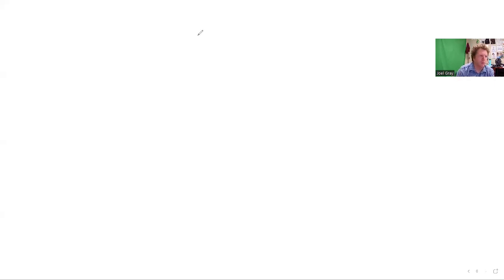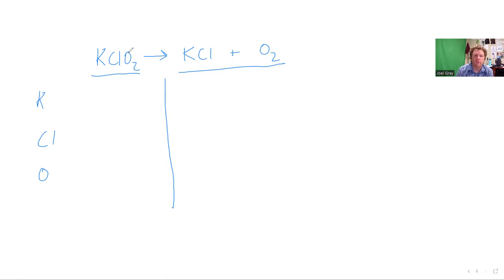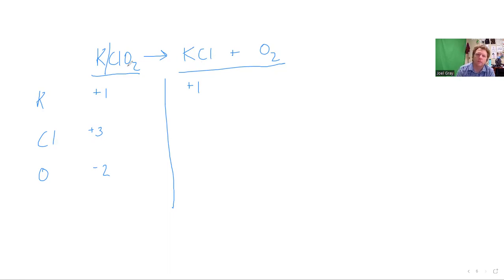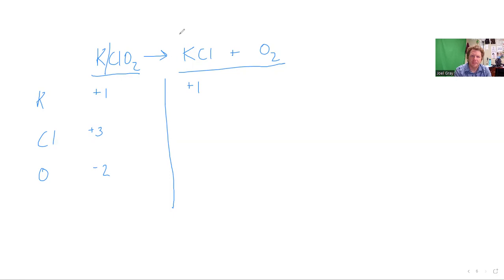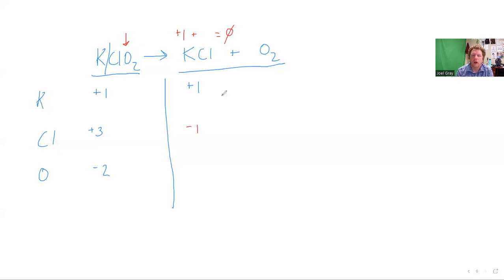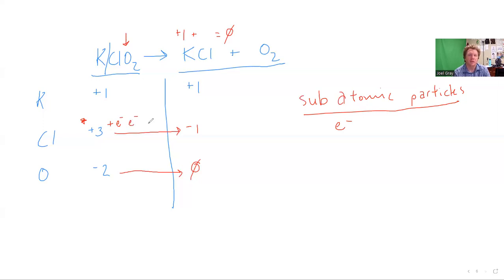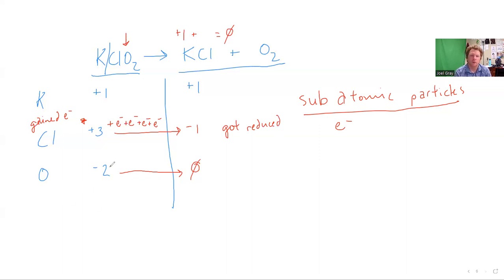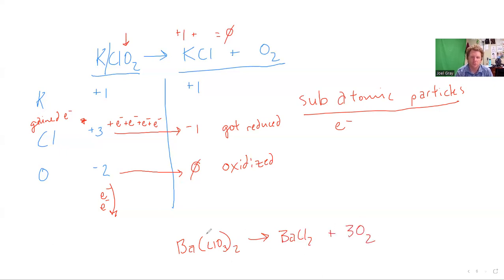CHEM 1341 - HW help ch4 q20